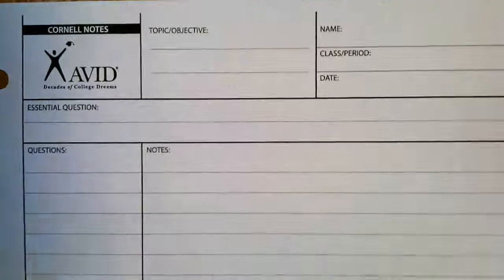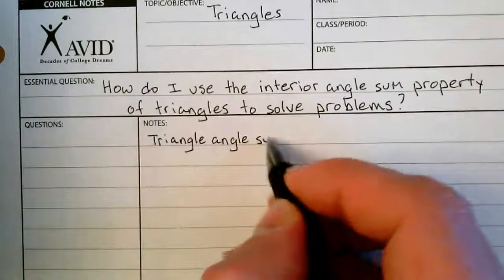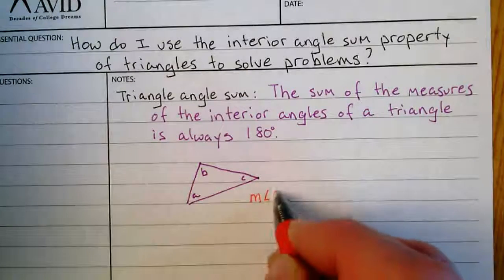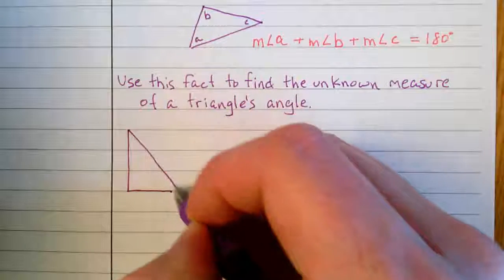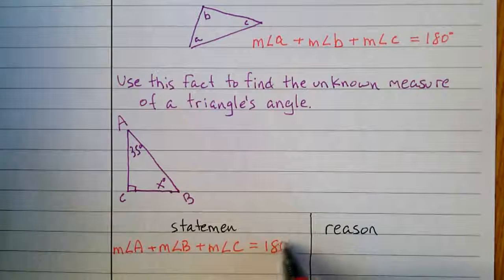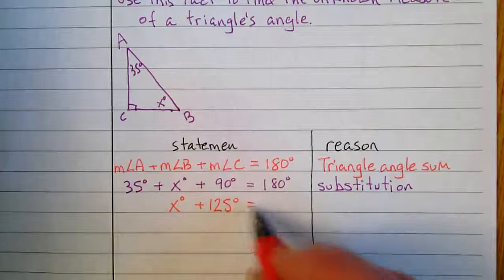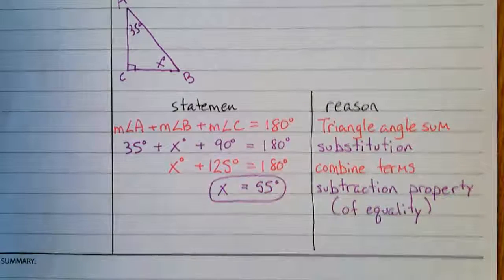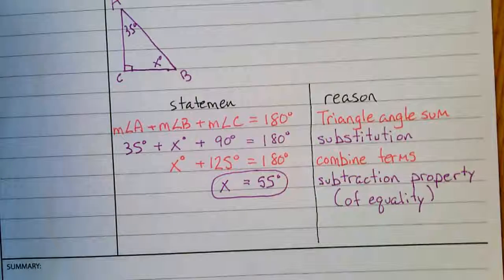How Do I Use Triangle Angle Sum to Find Unknown Angle Measures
Learn about triangles.